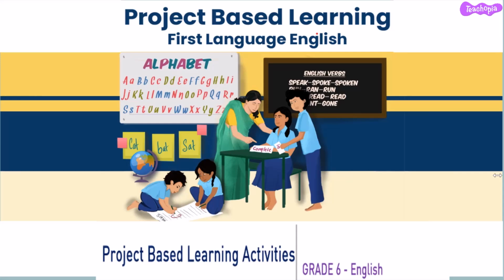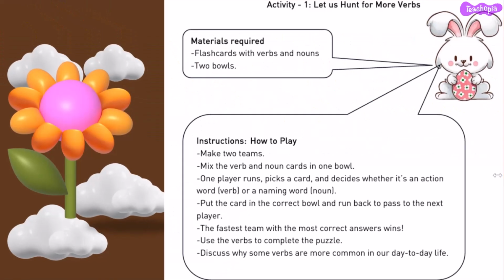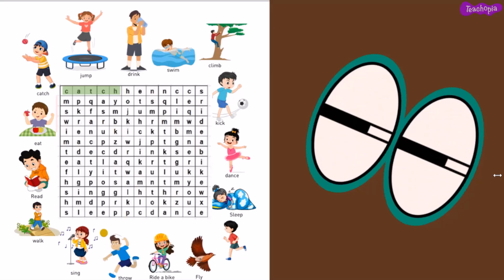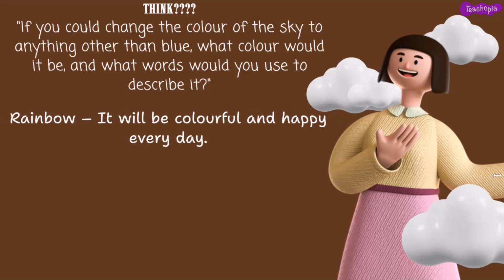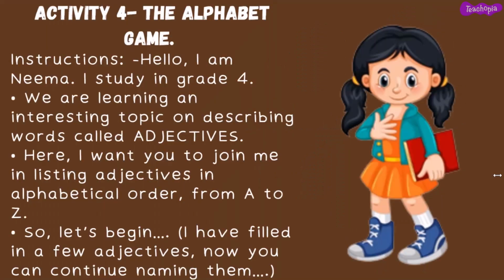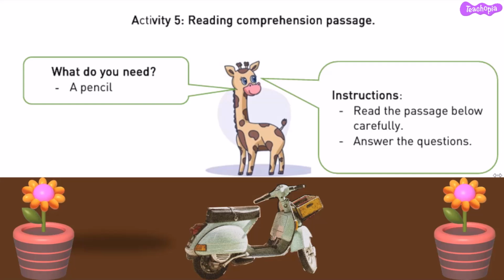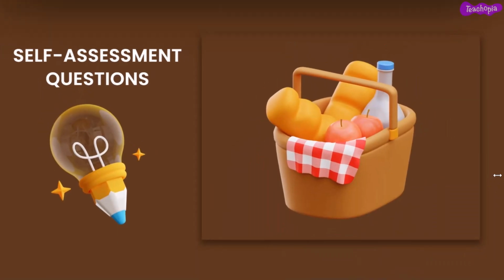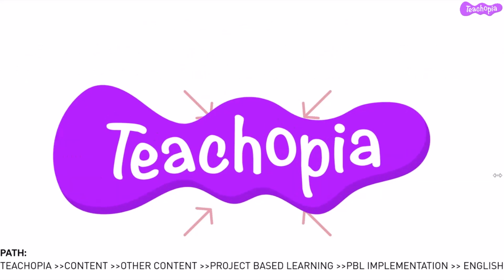PBL Implementation Support Video_Grade 6_ Verbs, Nouns, Adjectives and Homophones_English Medium.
This video helps in using the PBL to address the concept of Verbs, Nouns, Adjectives and Homophones.